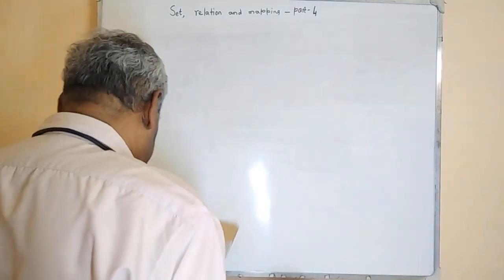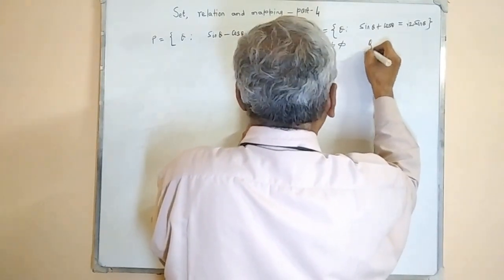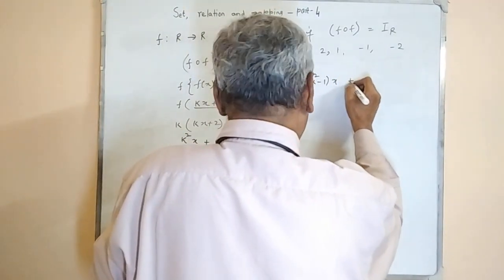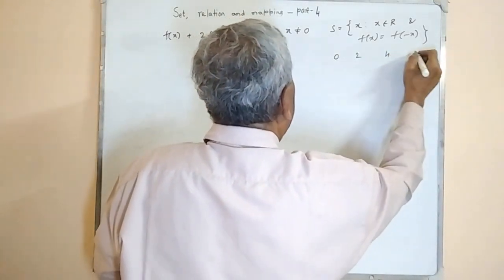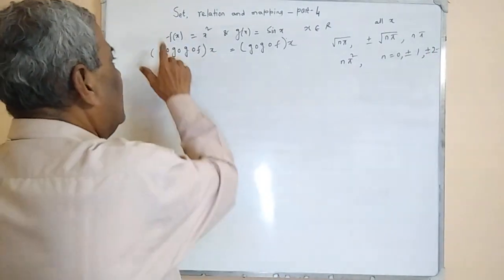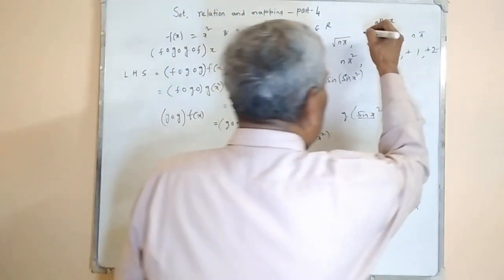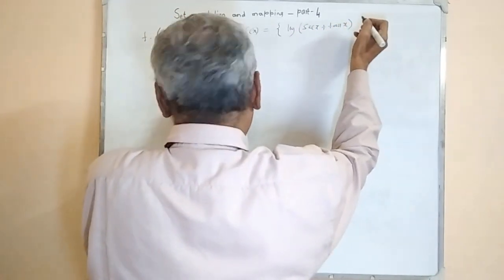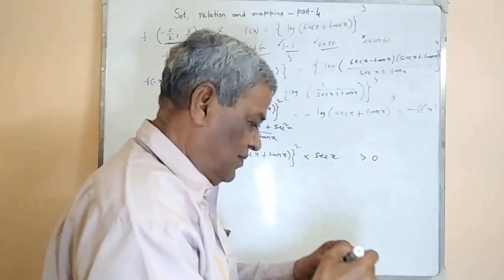Set, Relation & Mapping ll Part 4 ll IIT Main & Advanced || State JEE || Solved Paper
Most of the problems given in I. I. T main and advanced and different state level J. E. E
 are solved here.

Following terms are defined clearly and explicitly.

In set : difference of two sets, symmetric difference of two sets, D - Morgan  law, Cartesian product, number of terms of union of sets.

In relation : reflexive, symmetric, antisymmetric, transitive, equivalence

In mapping : one - one ( known as injective), many - one, into, onto ( known as surjective), bijective, inverse mapping.

SetUnion SetIntersection # SymmetricDifferenceOFsets Relation InverseMapping.